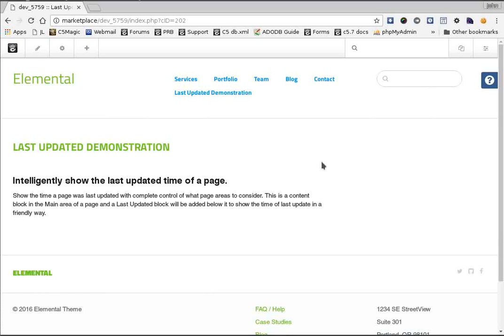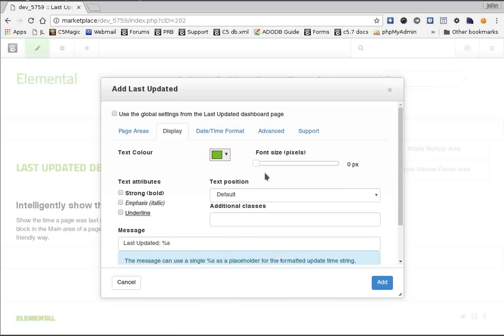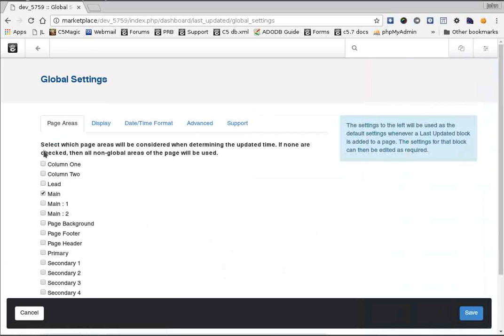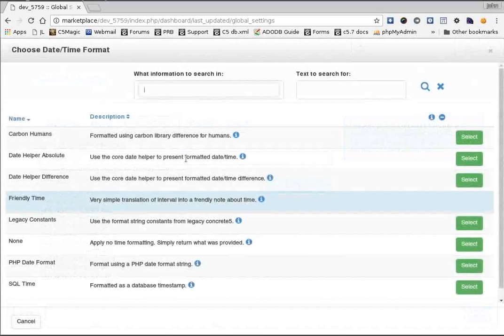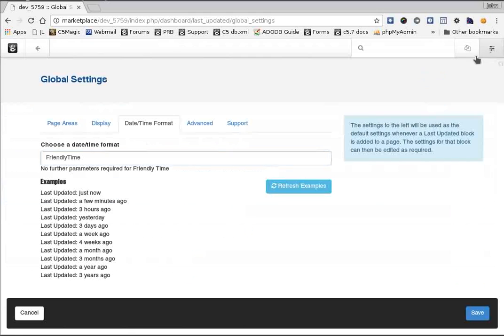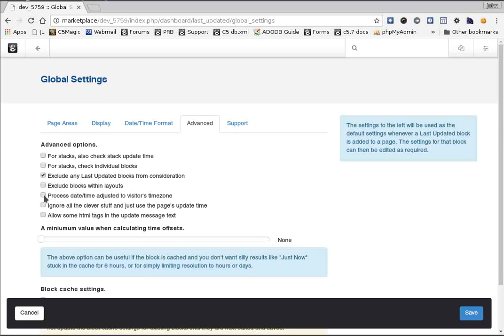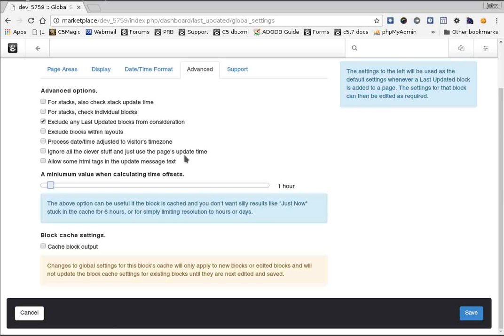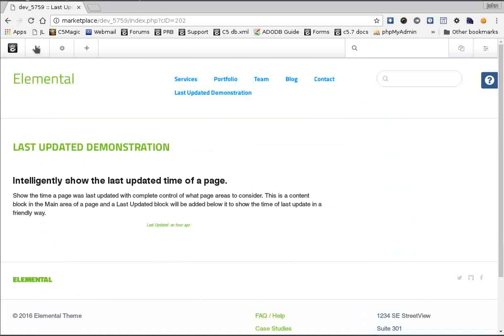Last Updated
Show the time a concrete5 page was Last Updated with complete control of what to consider, how it is formatted and how it is displayed.
A less sophisticated  approach would be to just output the page update time, but that is often not what you want to show because that is the time a new page version was saved, not the time you actually updated the real content.